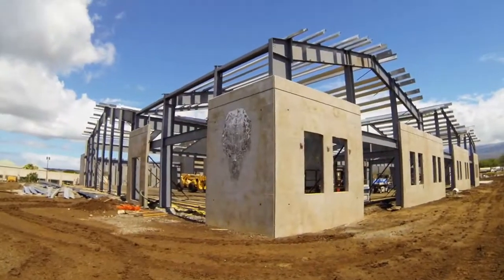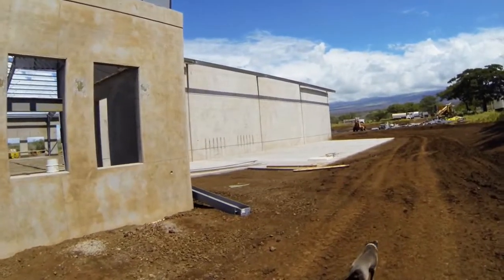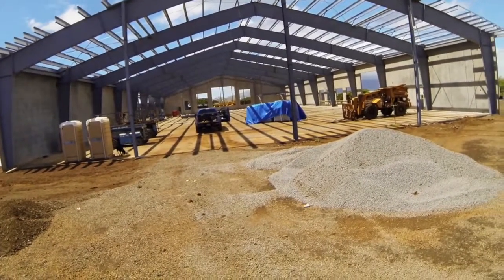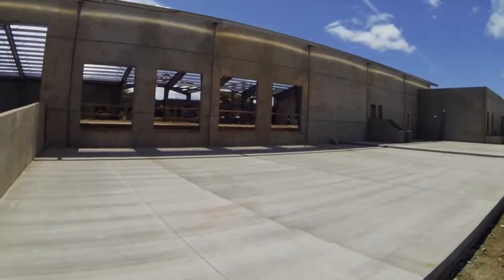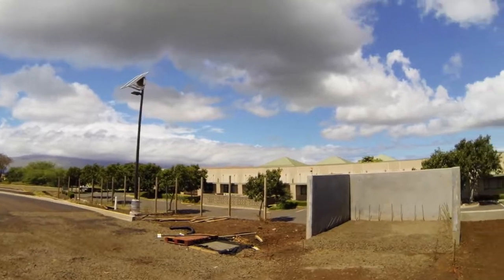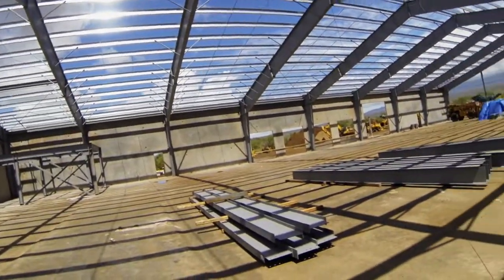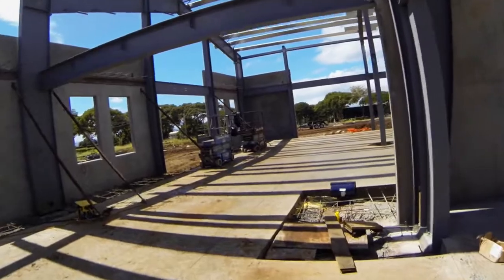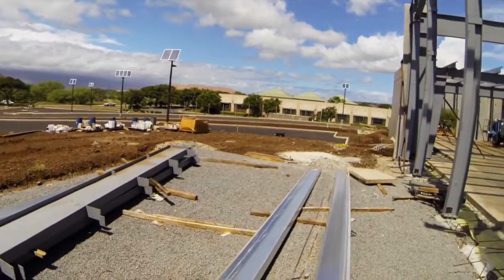Kihei Construction Update Mar14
This video is about Kihei Construction Update Mar14